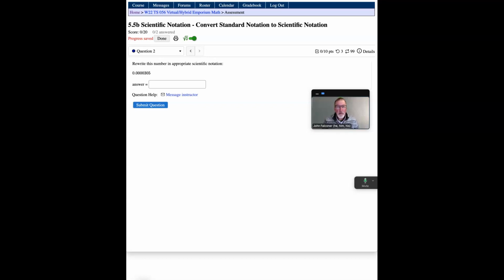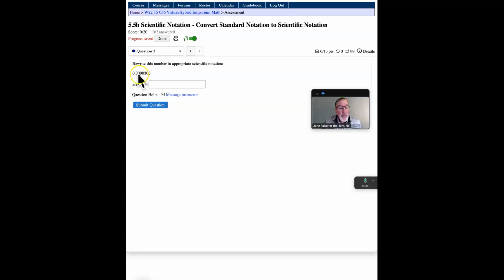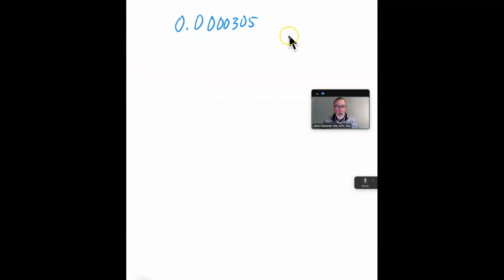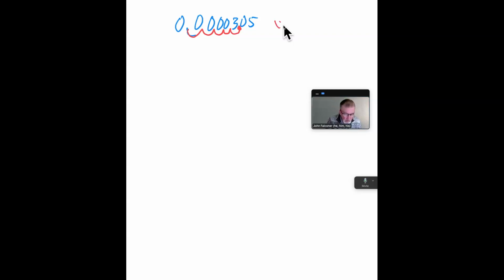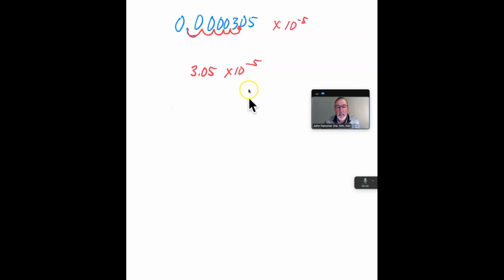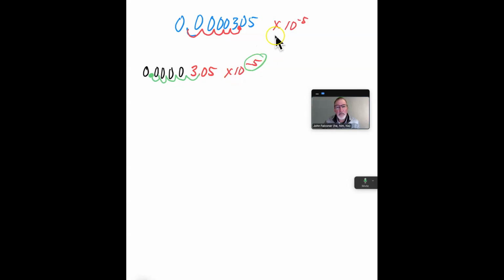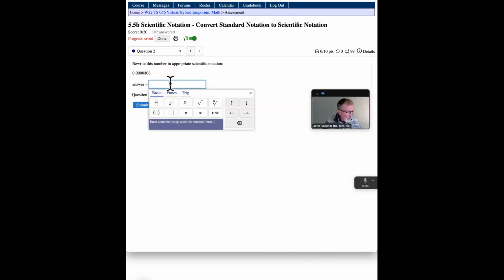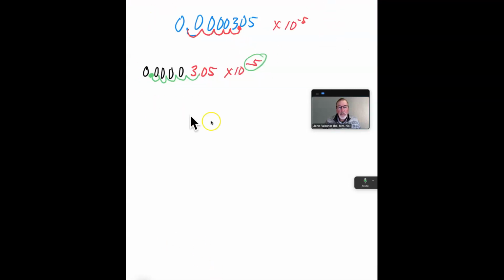Unit 5.5b Std to Scientific Notation